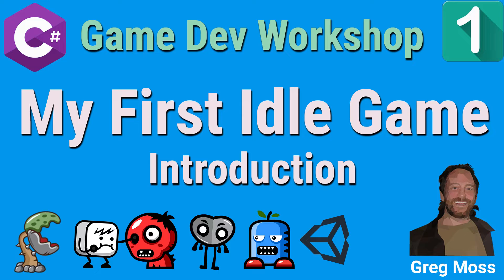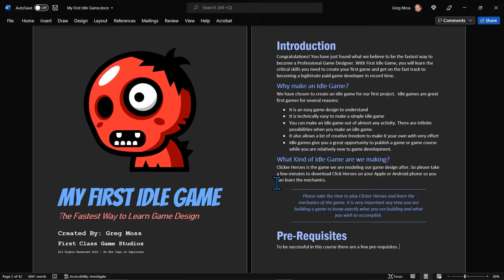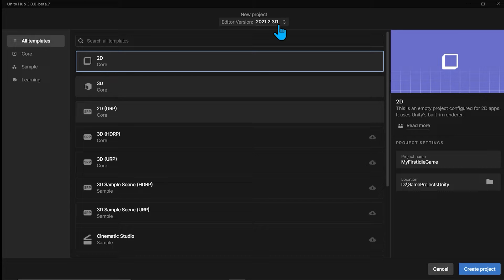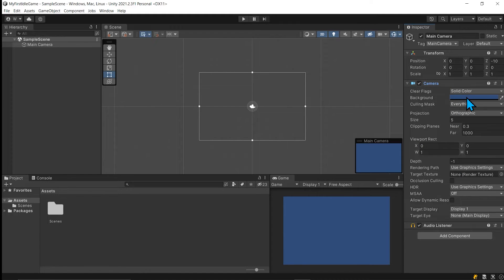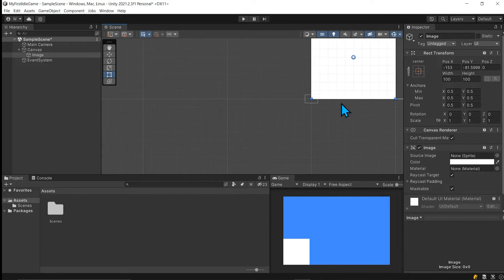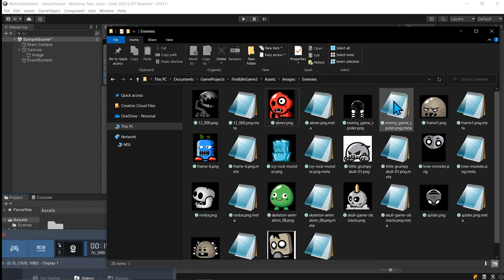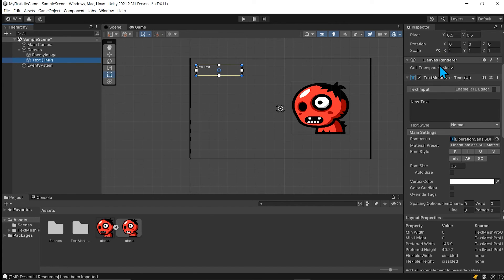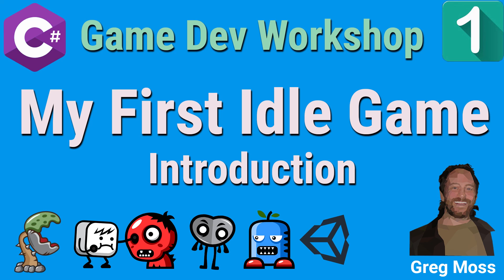My First Idle Game: Create an Idle Clicker Game in Unity & C#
In this video I introduce My First Idle Game. I brand new game course that is designed to help you create a game you can publish and establish yourself as a professional developer.

Purchase the full game course here and receive all 12 of my existing game courses absolutely free!

This series shows you behind the scenes of how I create my game courses. I've now published 12 full game courses and I'm excited now to take all that I've learned and role it into making a definitive game design course.